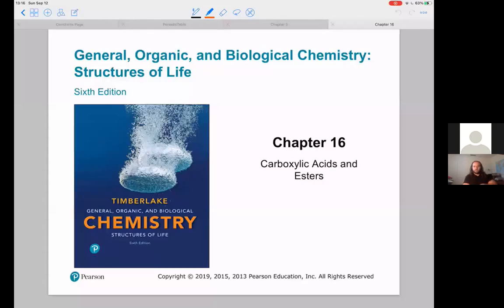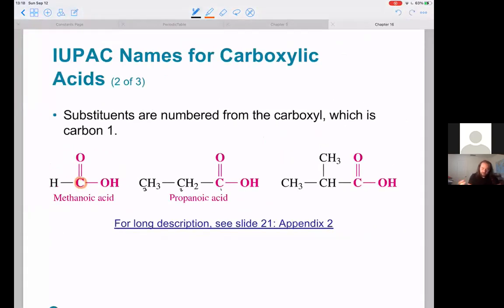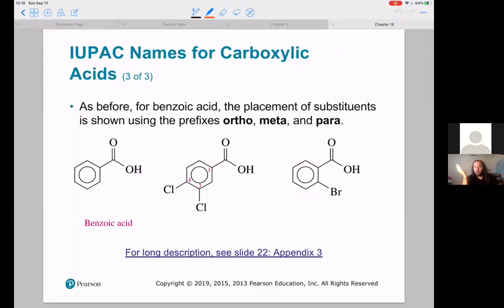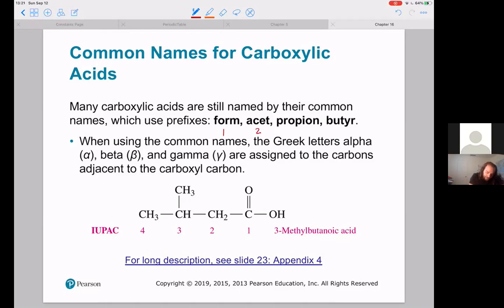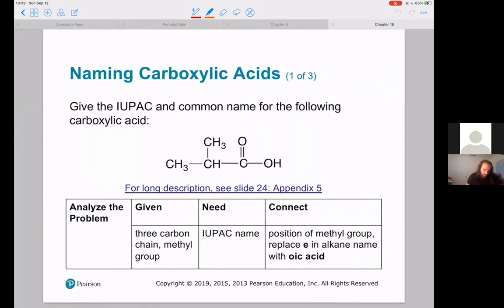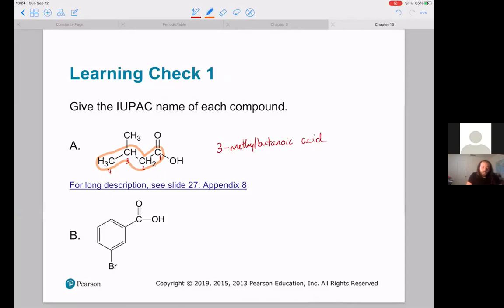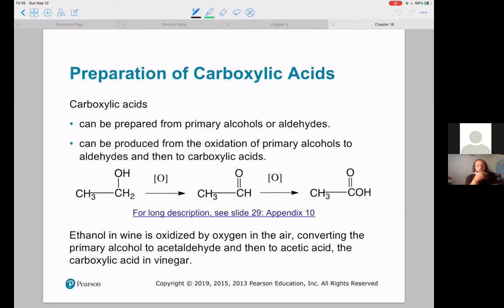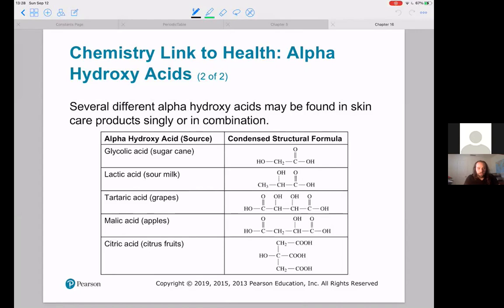Chem3BF21 Ch16 Introduction to Carboxylic Acids